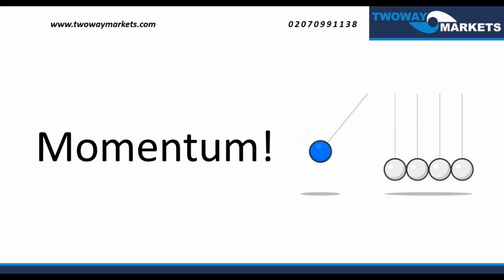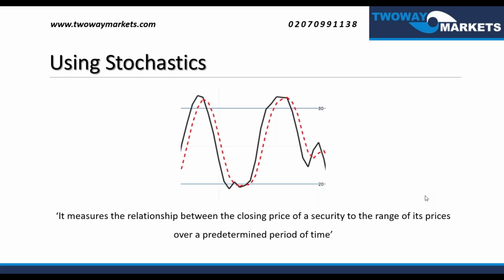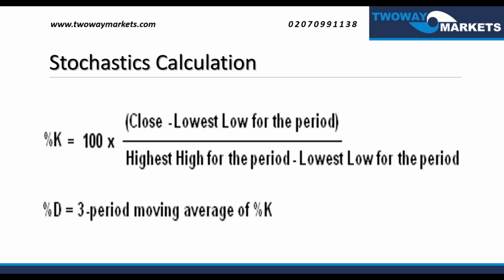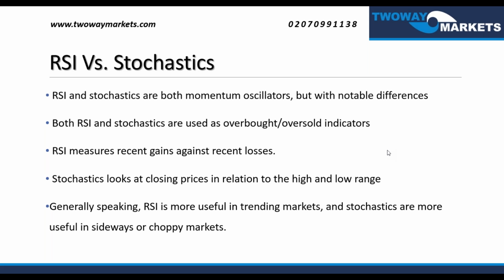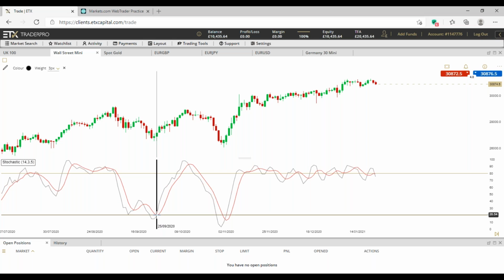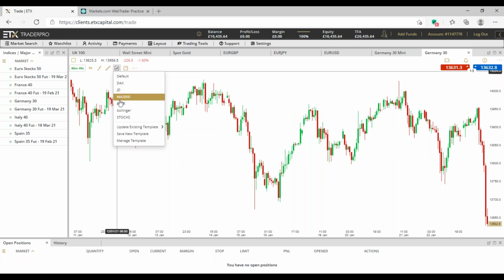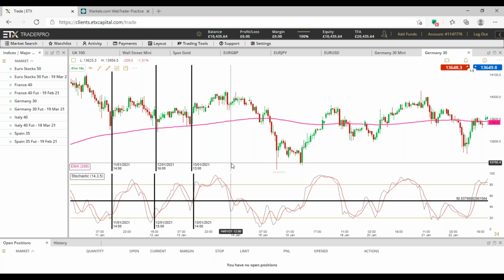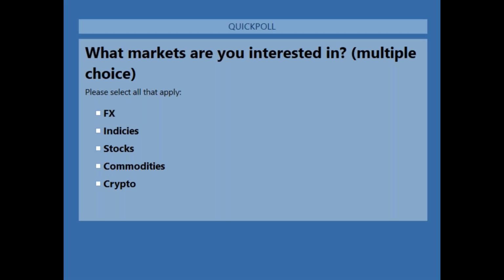Trading Clinic Momentum and Stochastics Masterclass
Spread bets and CFDs are complex instruments and come with a high risk of losing money rapidly due to leverage. 75.2% of retail investor accounts lose money when trading spread bets and CFDs with these introduced providers. You should consider whether you understand how spread bets and CFDs work, and whether you can afford to take the high risk of losing your money. Past performance of any strategy or trader should not be relied upon for future performance.
This presentation has been prepared without regard to your investment objectives or financial situation. It is important that you consider the information presented in light of your individual circumstances and objectives, including: level of experience, personal goals and risk tolerance. Most importantly, do not invest money you cannot afford to lose.
All opinions, news, research, analyses, prices and other information contacted herein are intended as general information only and are provided on the understanding that Twowaymarkets is not rendering investment, legal or tax advice. You should consult with appropriate advisors on all such matters. Nothing contained in this presentation should be construed as an offer to sell or a solicitation of an offer to buy in any financial market whatsoever.
None of the services or investments referred to in this presentation are available to persons residing in any country where the provision of such services or investment would be contrary to local law or regulation. It is the responsibility of the attendees to comply with any local law or regulation to which they are subject.
Twowaymarkets is a trading name of TMS Capital Limited. Head and Registered Office: The Innovation Centre, University Way, Cranfield, MK43 0BT. TMS Capital Limited is a company registered in England and Wales, number: 03960337. Authorised and Regulated by the Financial Conduct Authority. FCA Register Number: 195581.